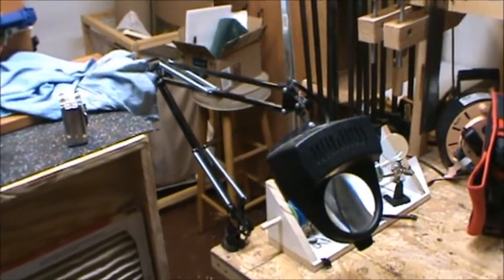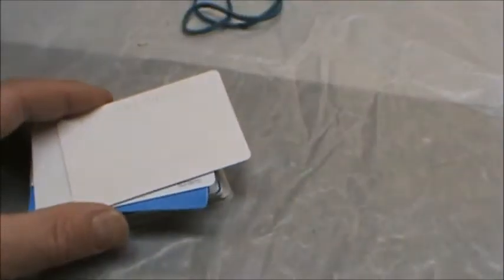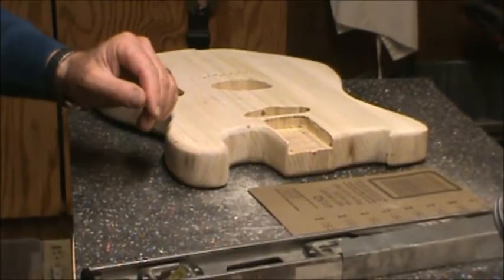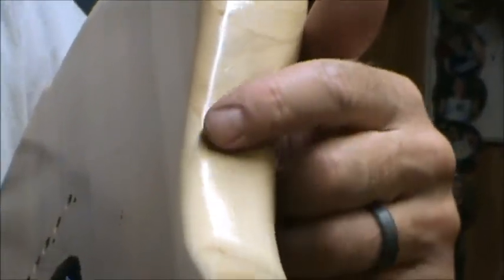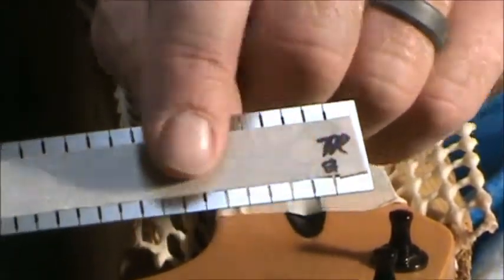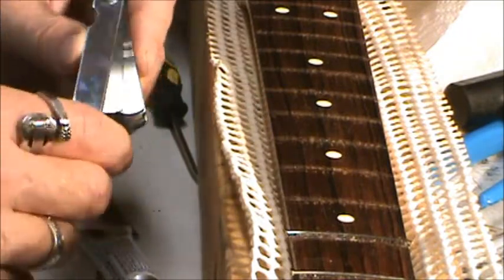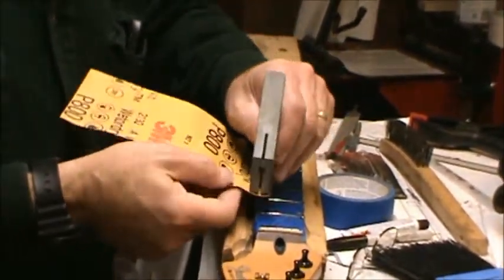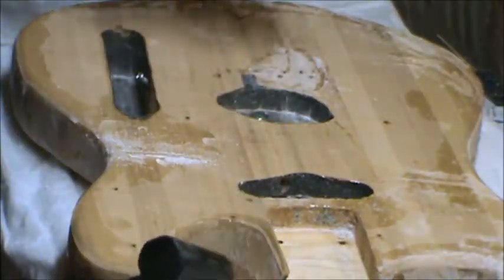Electric Guitar Builder Tool List Part 002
This is a 3 part series on the tools I use to build electric guitars. I'm one of those people who doesn't have all the proper, fancy, expensive tools you see on so many videos. These were clips I took out of my latest electric guitar build, so the 3 videos total over 70 minutes. If you're looking for a list on paper, this ain't it.